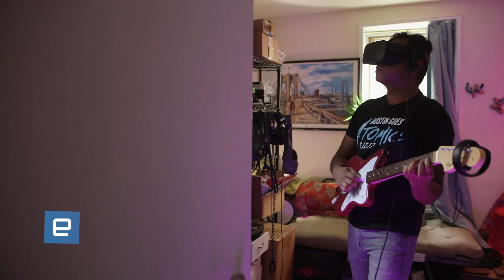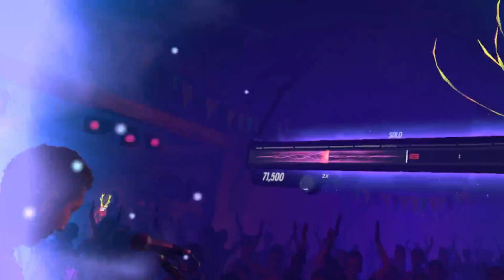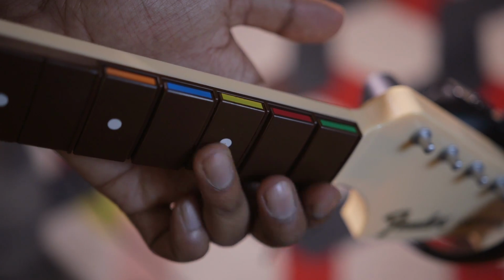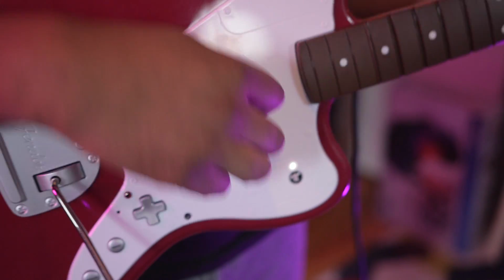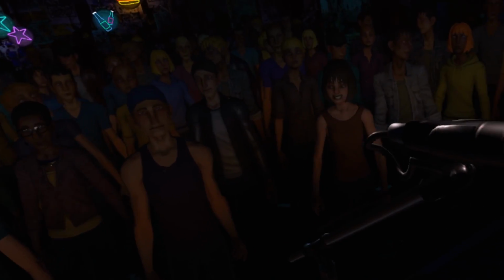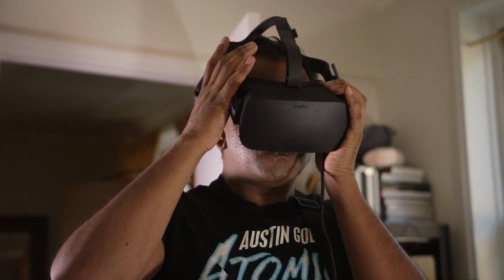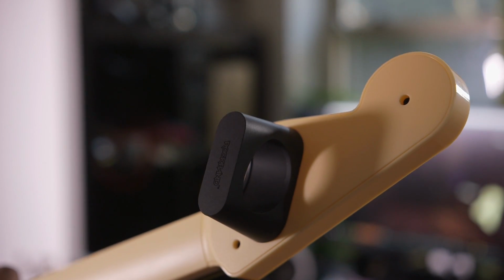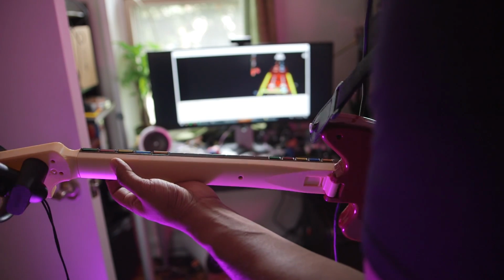Rock Band VR | Review